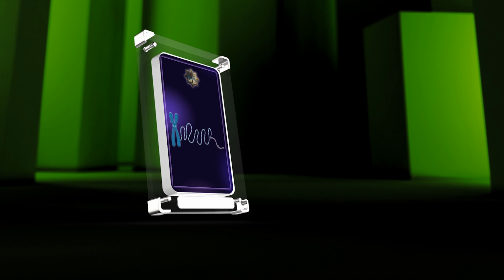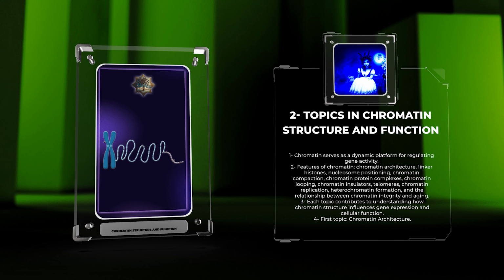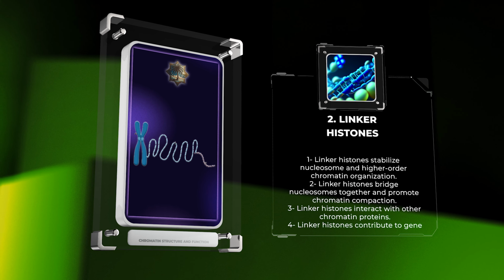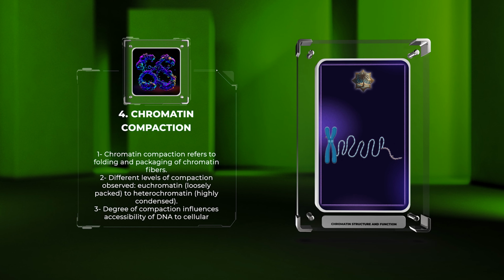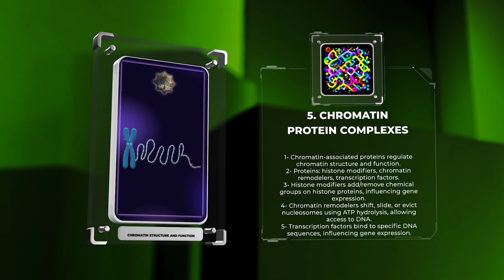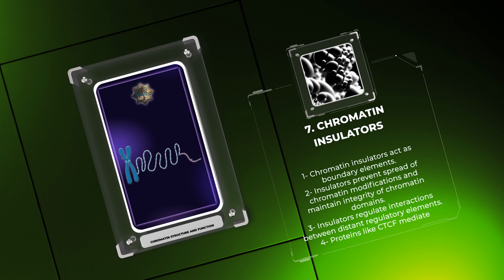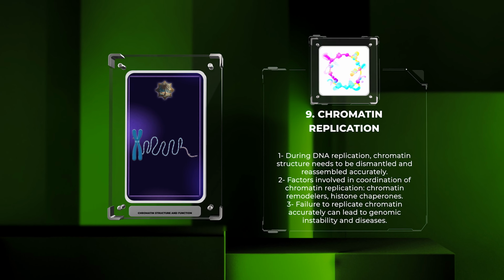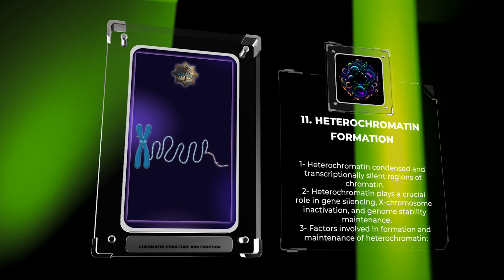Cell Biology - Chromatin Structure and Function